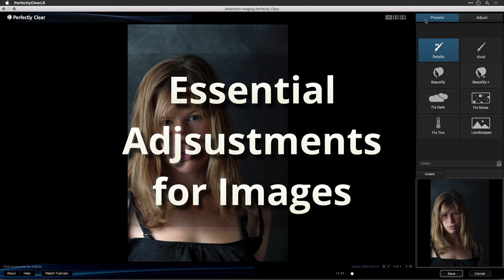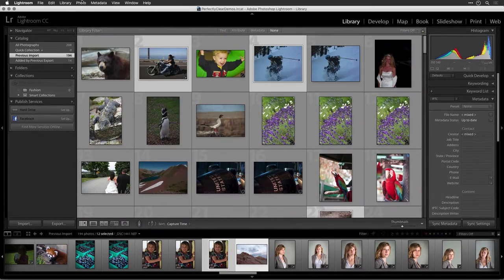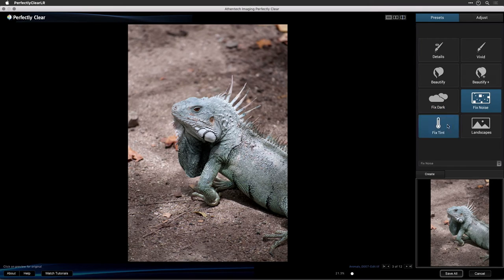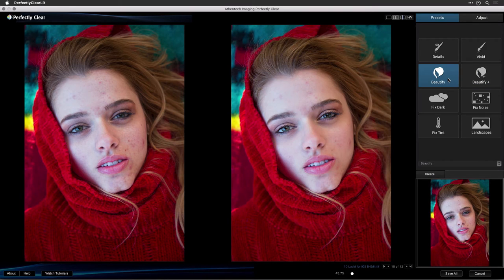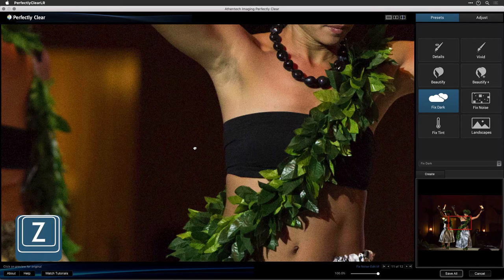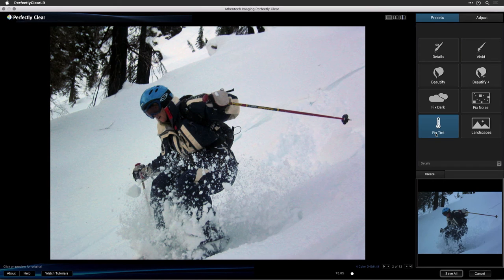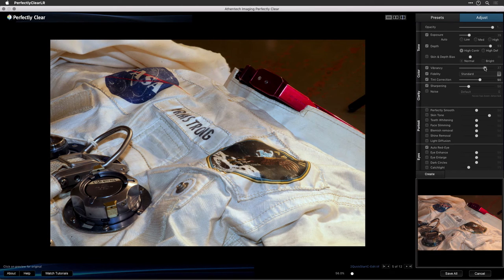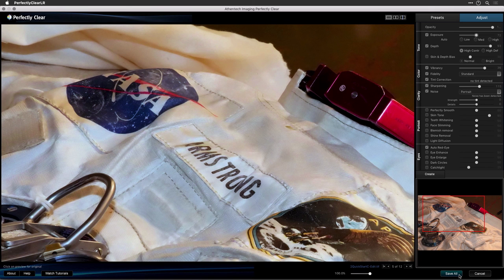Essential Adjustments for Images using in Lightroom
Perfectly Clear is design to save you time and automatically adjust your images to look their best. One way of using the Perfectly Clear Plug-in it to let the technology automatically analyze your image and make recommended adjustments. Now launch the software, and let's get started!